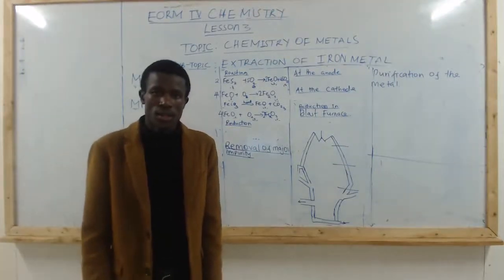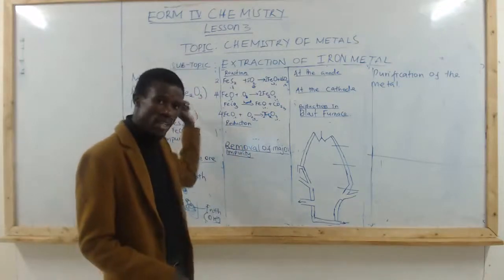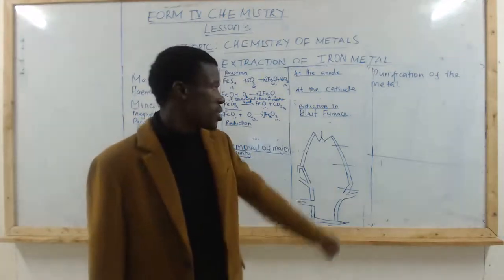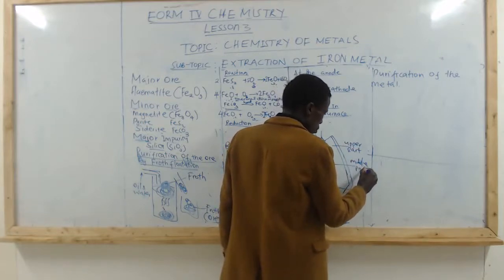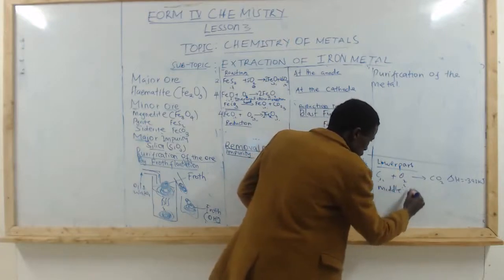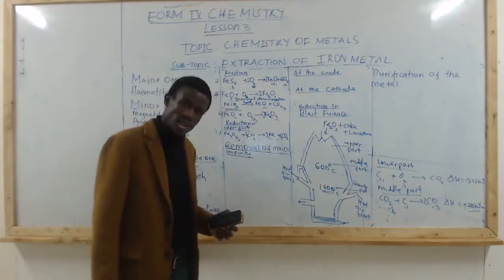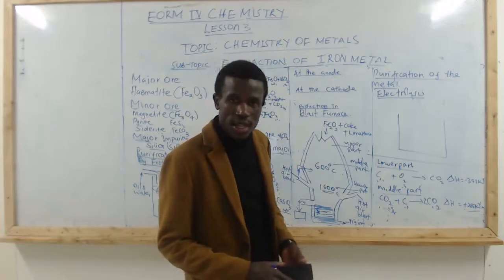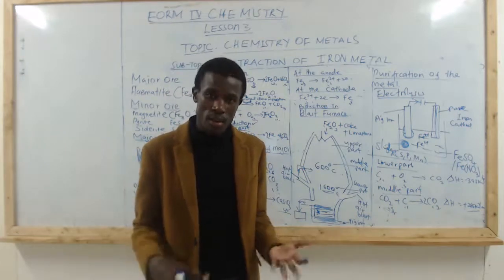Lesson , 3 extraction of Iron metal from its ore